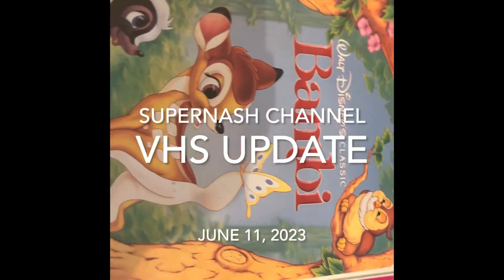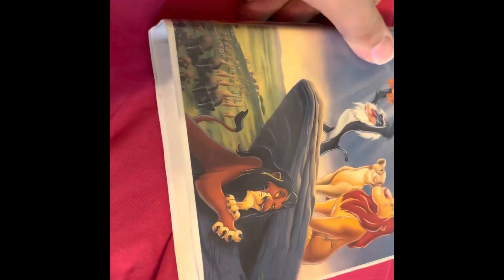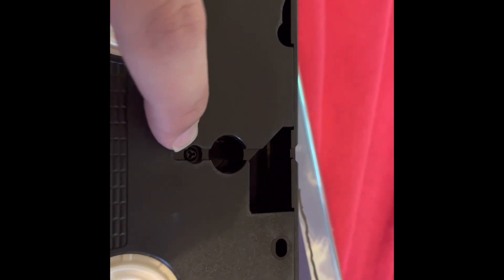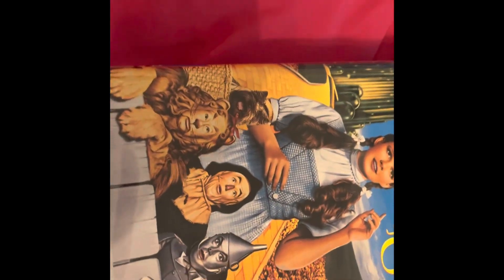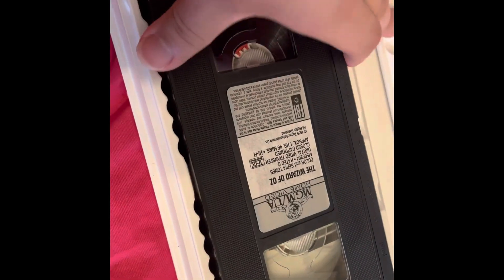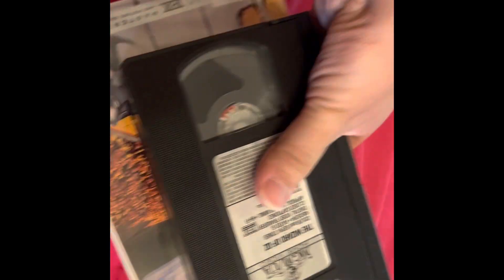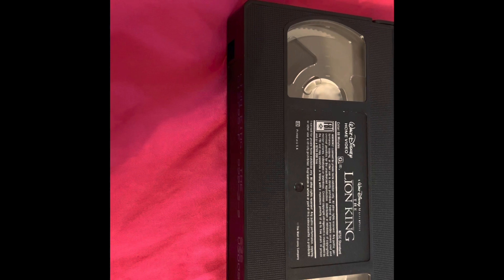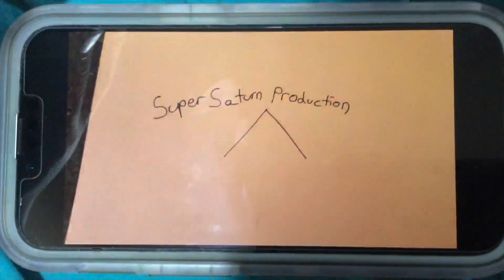VHS update (June11,2023)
Filmed June 7, 2023 in 4K ￼